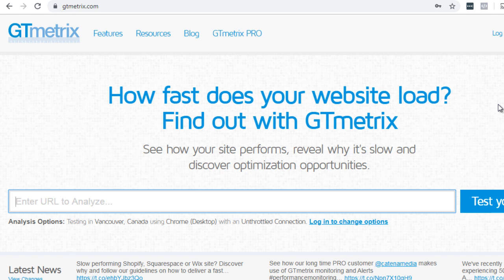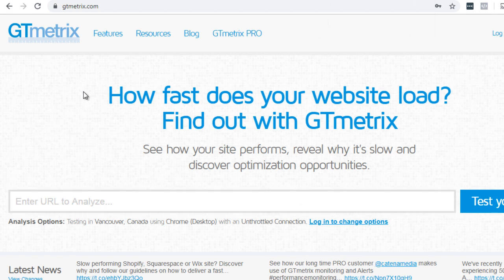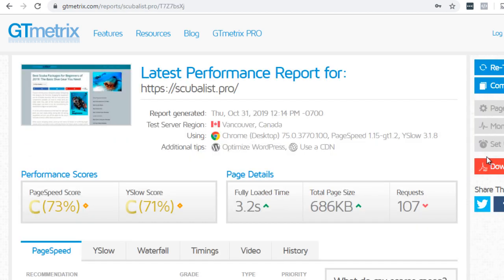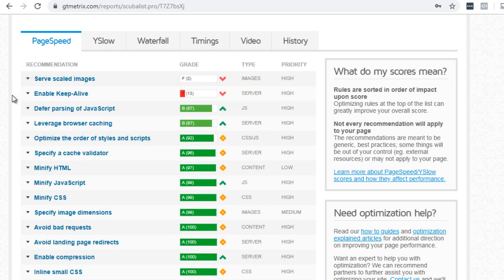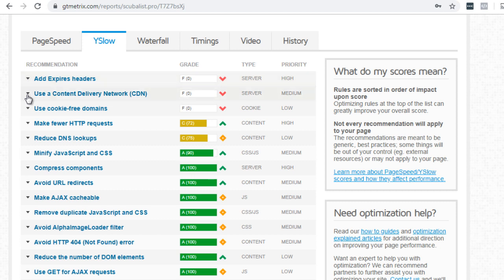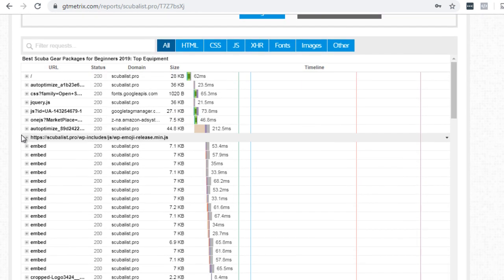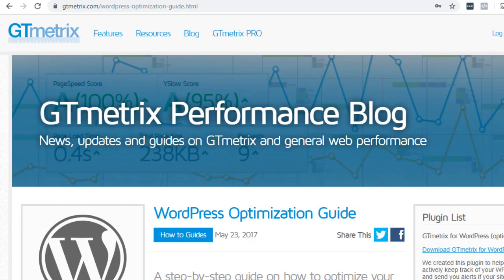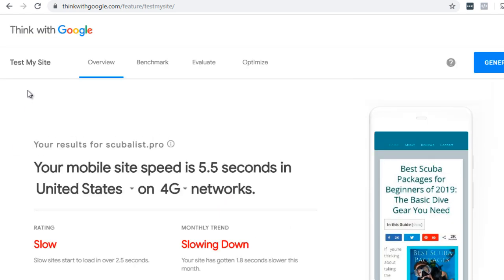How To Test The Speed Of Your Wordpress Site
How fast does your site load? And how to check.